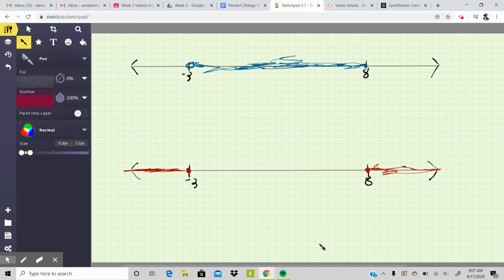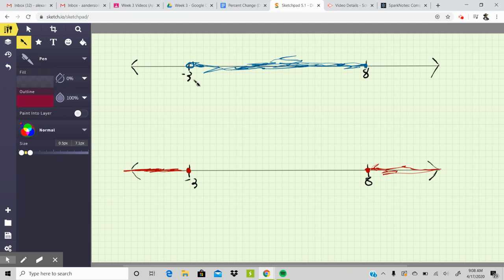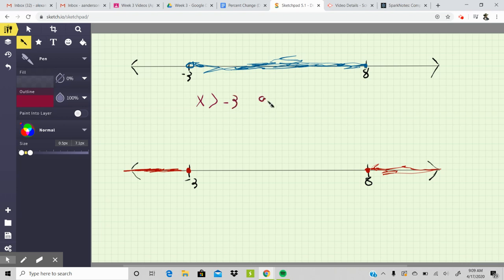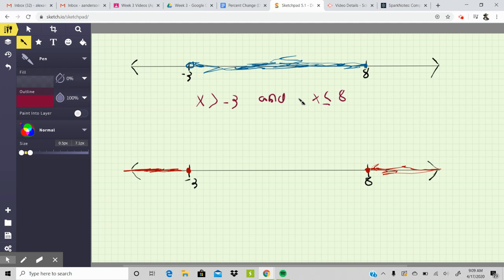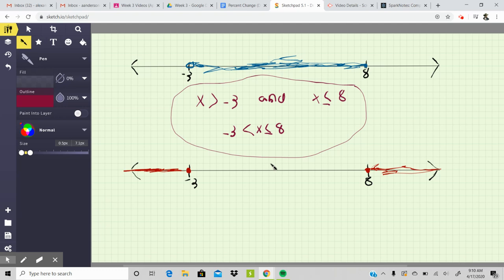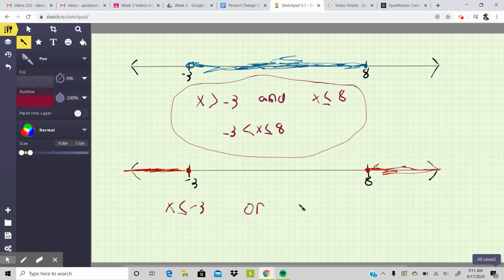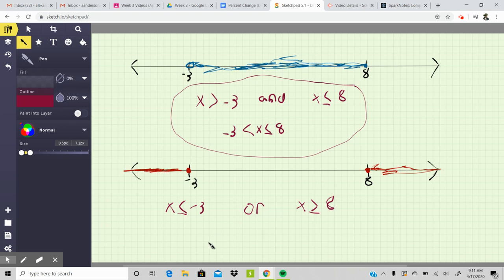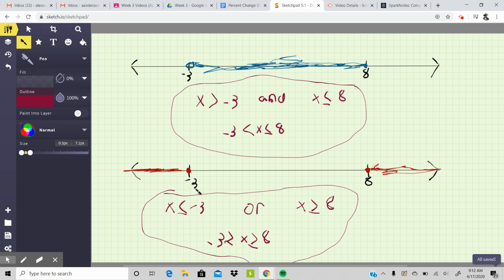Writing Compound Inequalities from a Graph